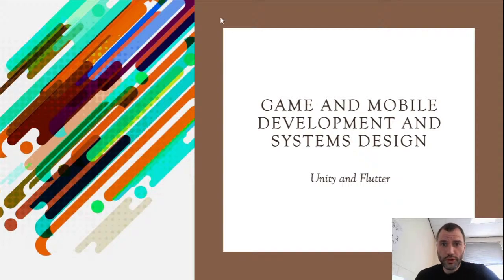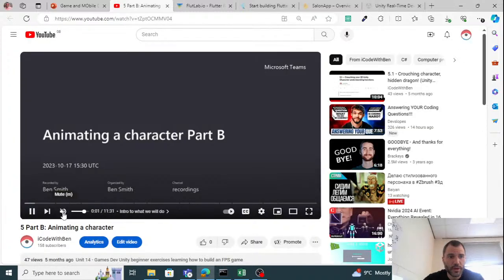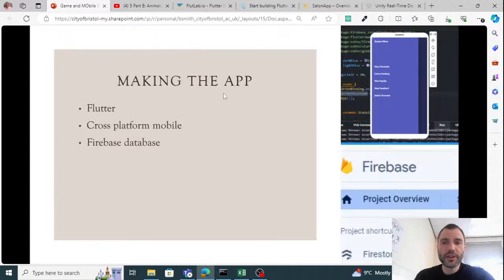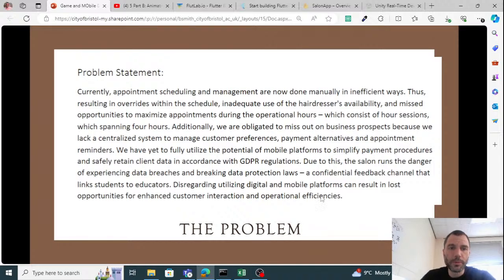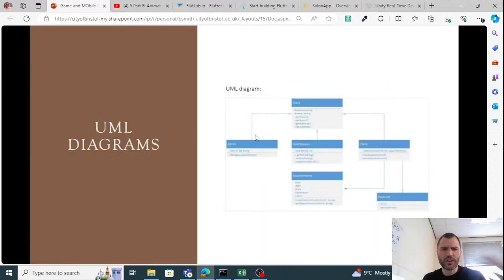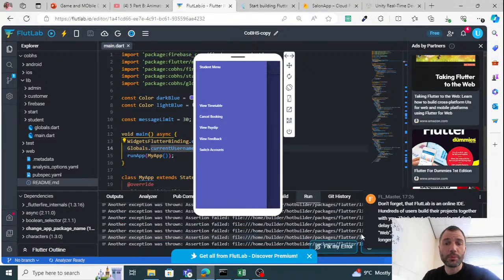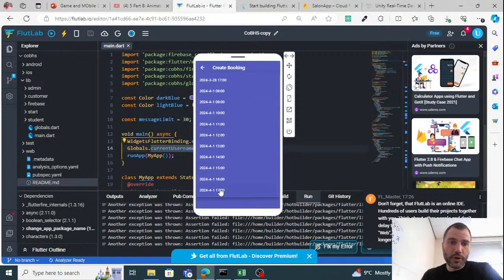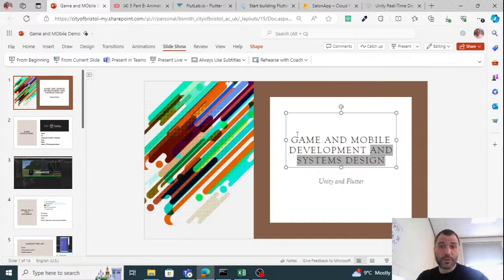Mobile, Systems Methodology and Games Design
Unit 17, 23 and 14 Btec courses involves designing and coding to create some brilliant learning and examples. I try to present these courses connected to each other because it is important to analyse  and design a system before you make.